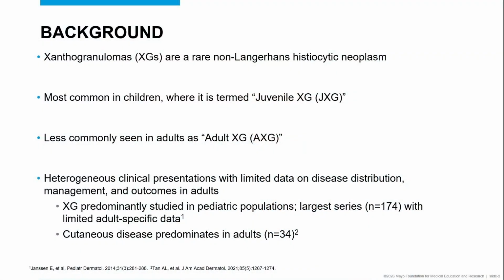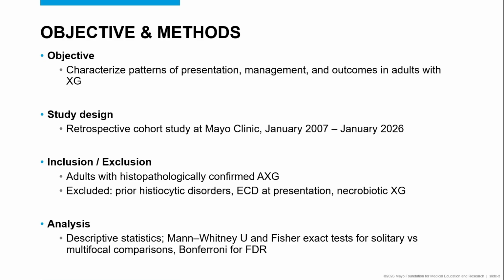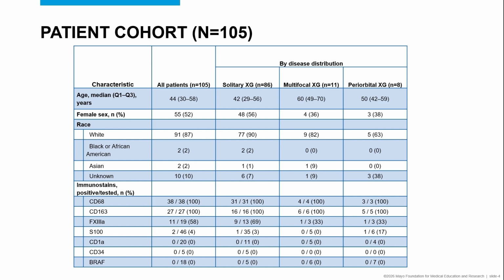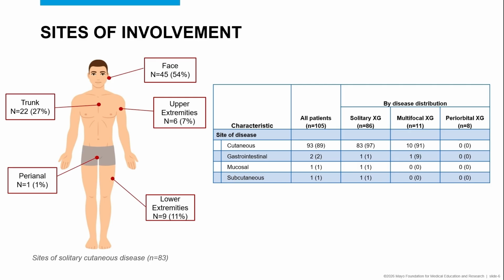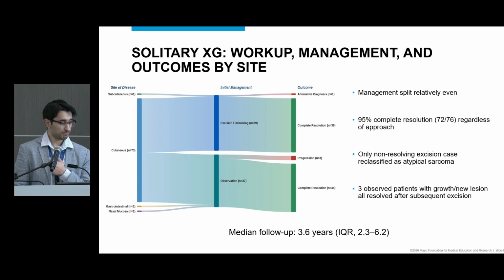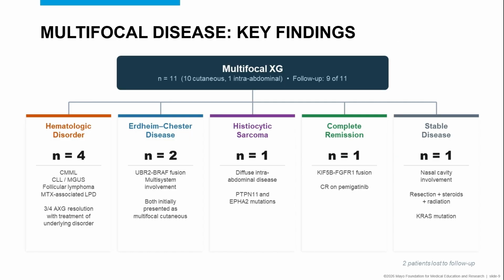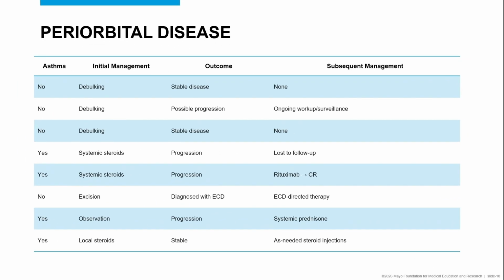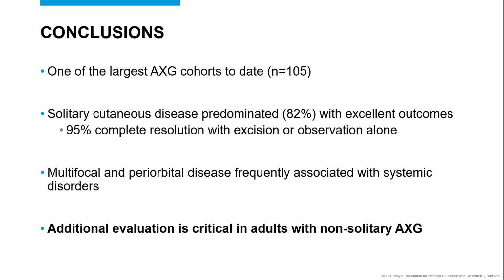2026 - MS - Patterns of Presentation and Outcomes in Adults Xanthogranulomas (XGs) - Guneet Janda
In this scientific presentation from the Erdheim-Chester Disease Global Alliance (ECDGA), Dr. Guneet Janda from Mayo Clinic Rochester discusses patterns of presentation and outcomes in adult xanthogranuloma, a rare condition within the spectrum of non-Langerhans cell histiocytic neoplasms.

Adult xanthogranuloma is less commonly studied than juvenile xanthogranuloma, and adult-specific data on disease distribution, evaluation, management, and outcomes remain limited. In this presentation, Dr. Jandanda shares findings from a retrospective cohort study of 105 adults diagnosed with adult xanthogranuloma over a 20-year period.

This presentation covers important topics including:

• What adult xanthogranuloma is and how it relates to histiocytic neoplasms
• Differences between solitary, multifocal, and periorbital adult xanthogranuloma
• Common sites of disease involvement, including cutaneous and non-cutaneous presentations
• How immunostaining may support diagnosis
• Why some patients may need additional imaging, laboratory evaluation, or specialist referral
• Management approaches such as observation, excision, debulking, steroids, radiation, or disease-directed therapy
• Outcomes for solitary cutaneous xanthogranuloma compared with multifocal or periorbital disease
• Associations between multifocal xanthogranuloma and systemic disorders
• Cases linked to Erdheim-Chester Disease, hematologic disorders, histiocytic sarcoma, or actionable genetic findings
• Why non-solitary or periorbital disease may warrant additional evaluation

Dr. Janda explains that solitary cutaneous adult xanthogranuloma generally had excellent outcomes in this cohort, regardless of initial management strategy. In contrast, multifocal and periorbital presentations were more often associated with systemic conditions, highlighting the importance of careful evaluation and follow-up in these cases.

This video is part of ECDGA’s mission to raise awareness, provide education and support, and encourage research related to Erdheim-Chester Disease and related histiocytic disorders. The Erdheim-Chester Disease Global Alliance is a 501(c)(3) nonprofit organization dedicated to awareness, support, education, and research for those affected by ECD.